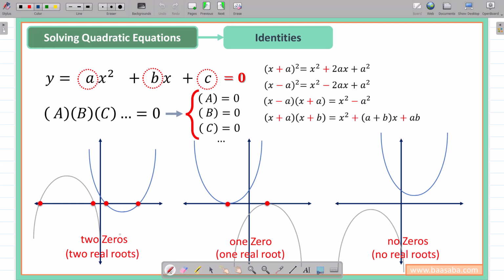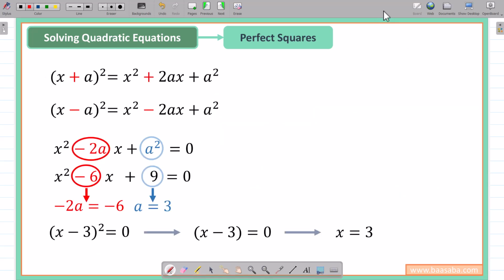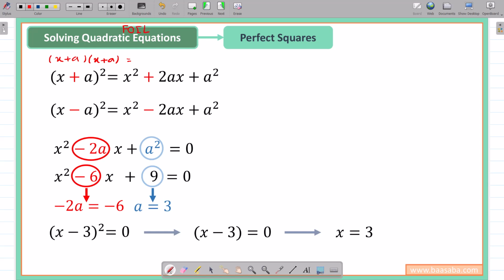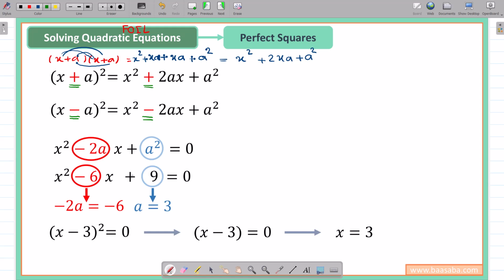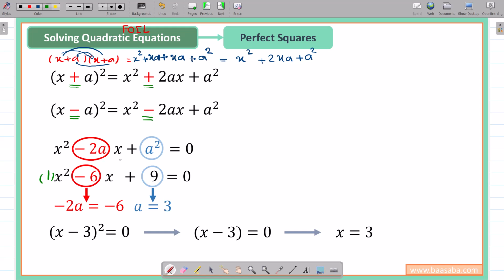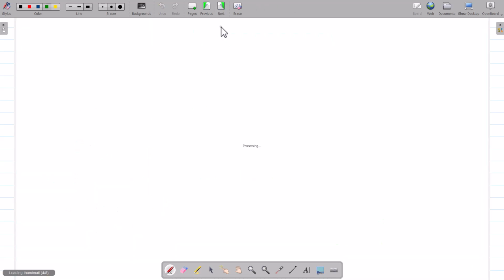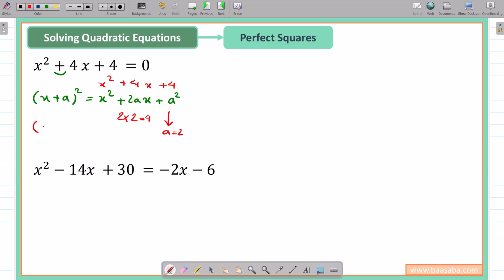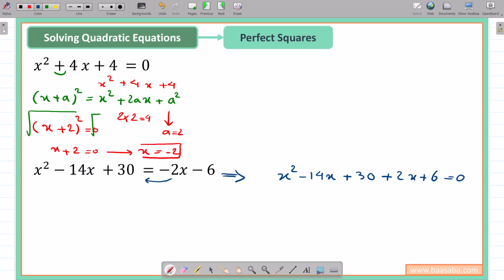Solve Quadratic Equations FAST | Using Perfect Squares Identity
Master quadratic equations like a pro! ✨

In this video, I’ll show you how to solve quadratics step-by-step using the Perfect Squares Identity, which turns tricky problems into simple, elegant solutions.

What you’ll learn:

✅ What is the Perfect Squares Identity

✅ How it helps in solving quadratic equations

✅ Easy-to-follow step-by-step example

💬 Drop your questions or share your answers in the comments!